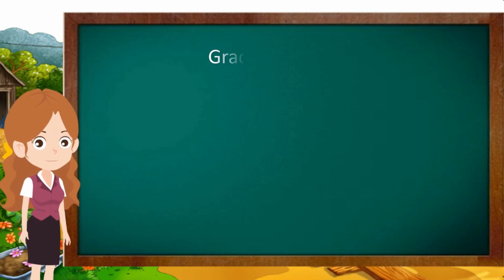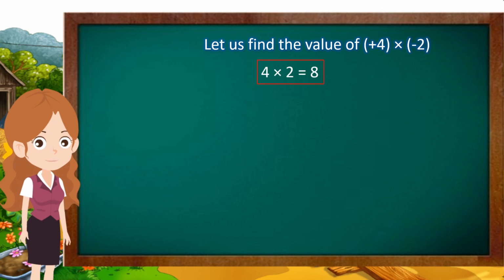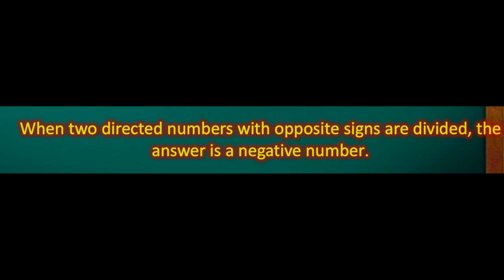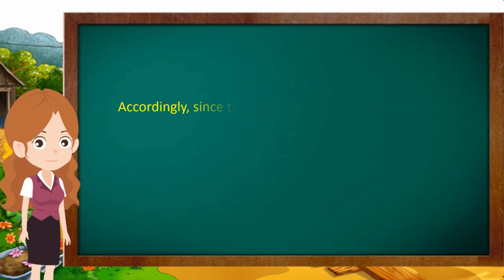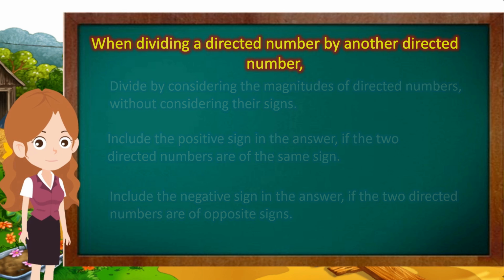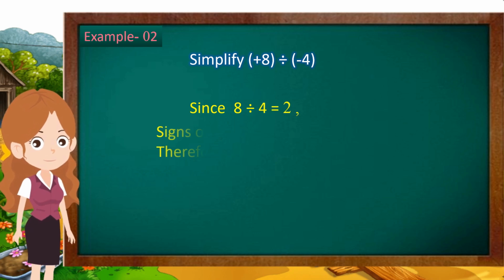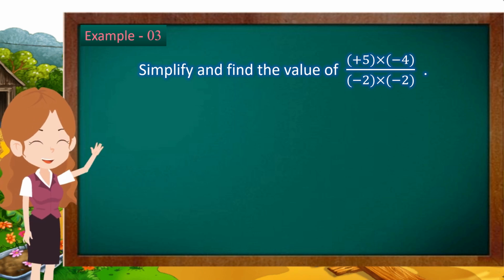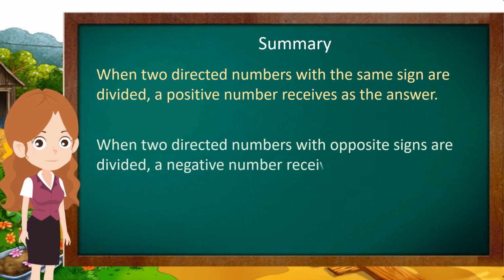Maths - Directed Numbers - Grade 8